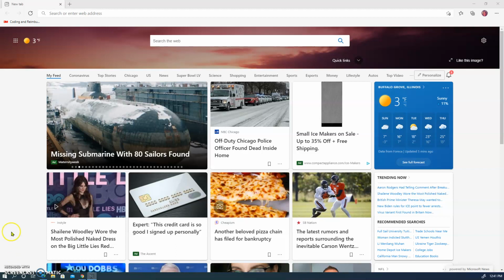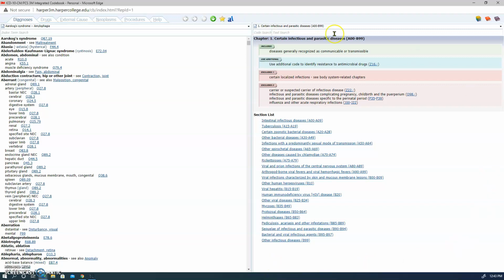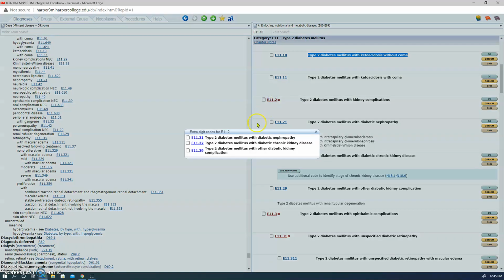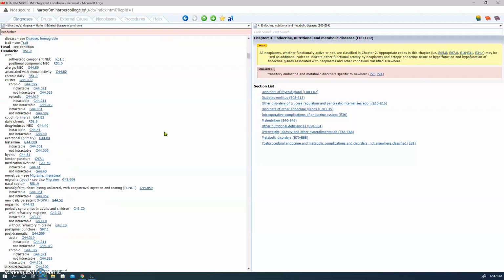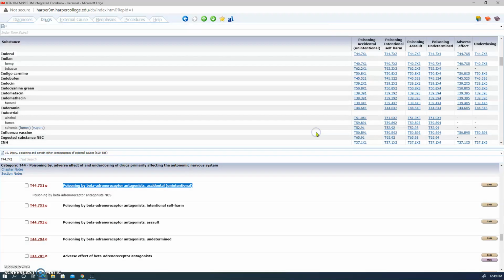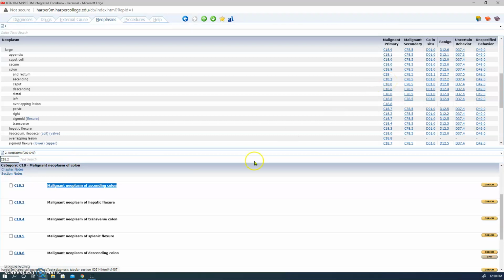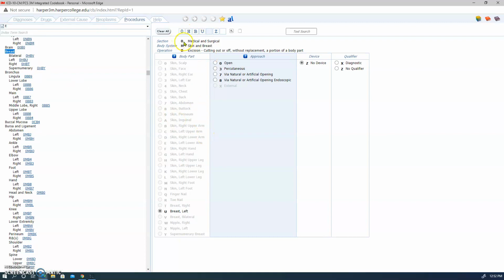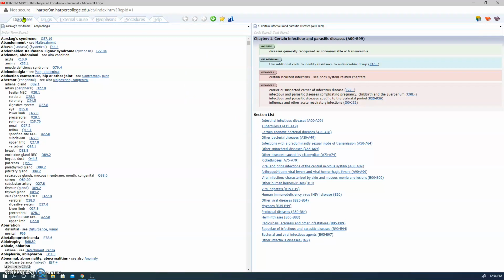2021 Basics of 3M